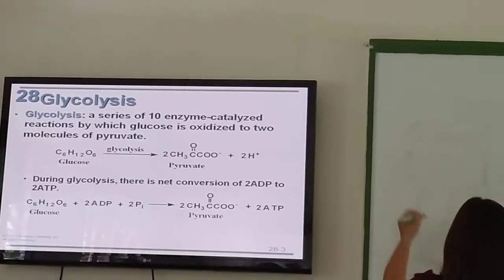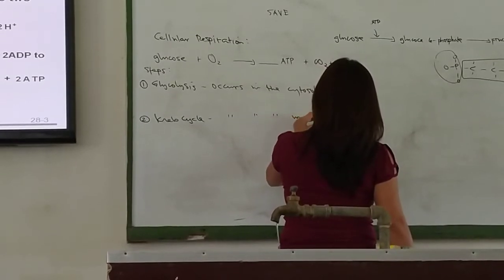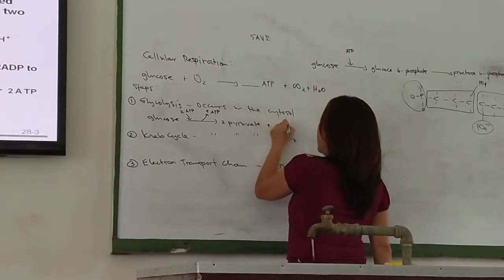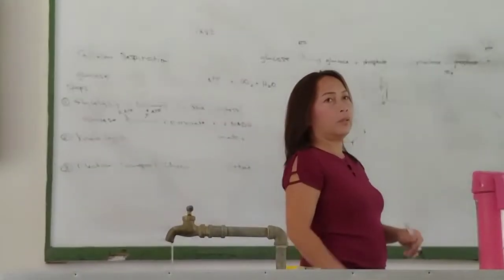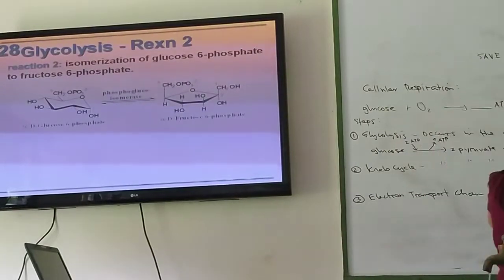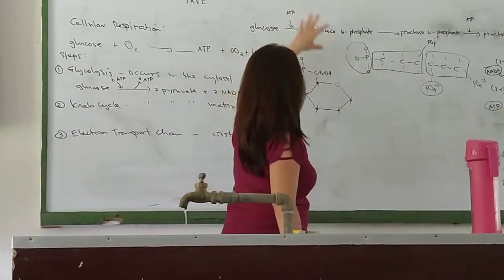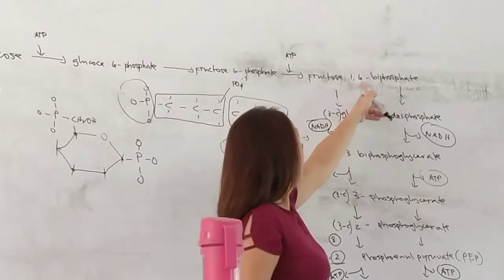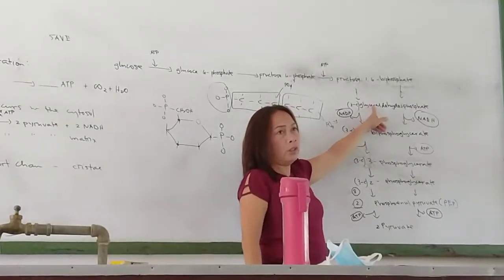Electron transport lecture Part 2